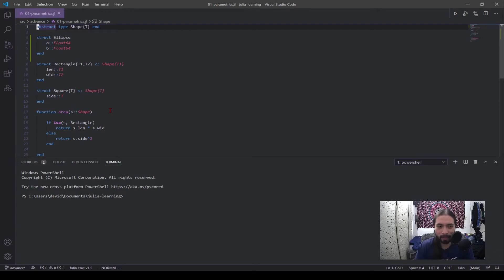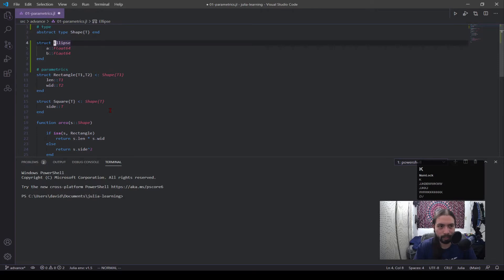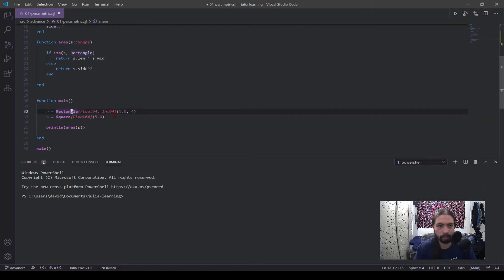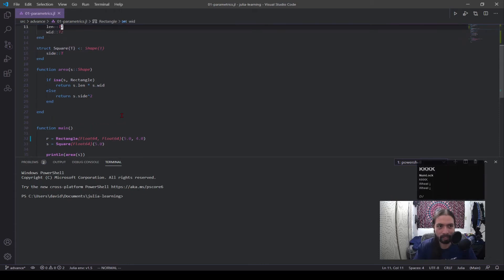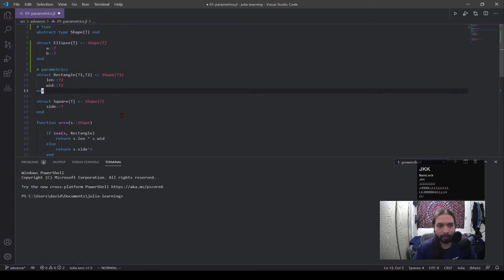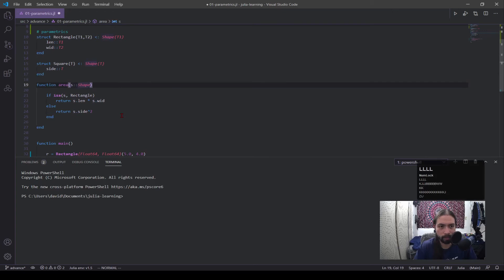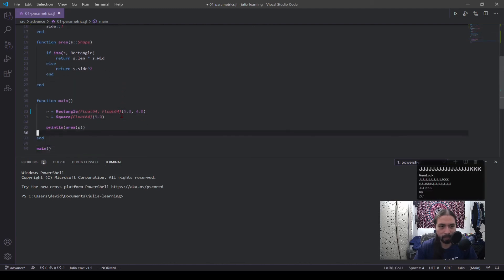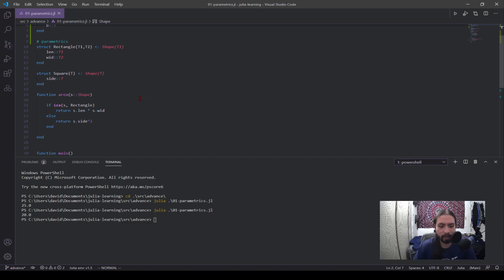Julia: Parametrics and Types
I decided to continue the discussion on types and parametrics. These both help with generalizing your code if your program demands that kind of usability.

SECTIONS
0:00 - logistics
2:20 - structs with parametric
5:12 - abstract types
6:24 - functions using abstract types